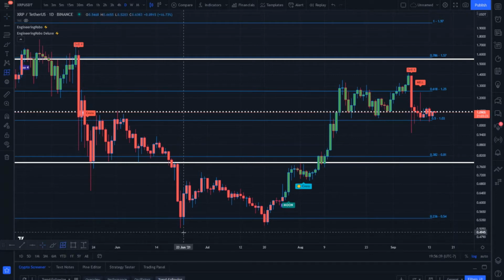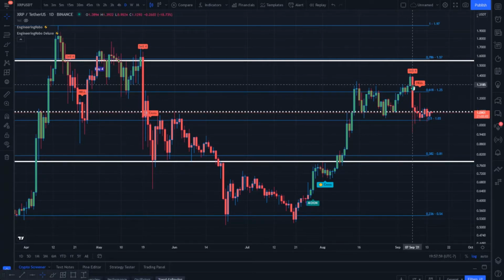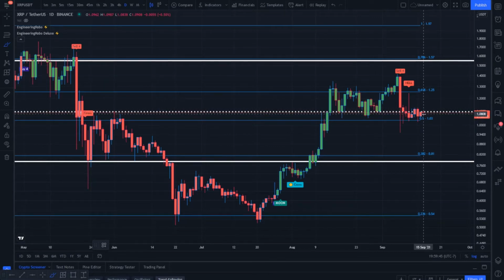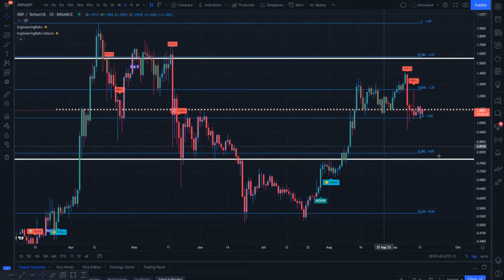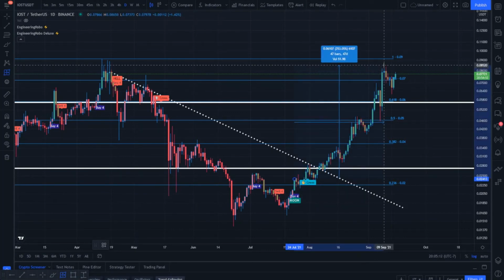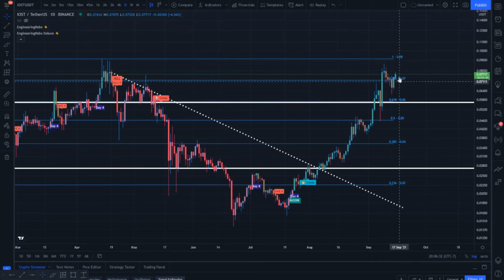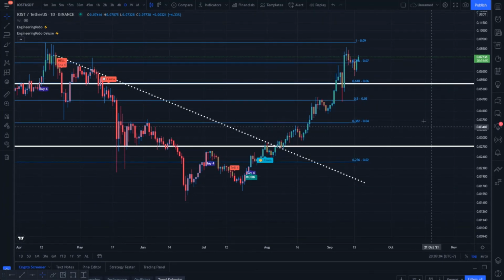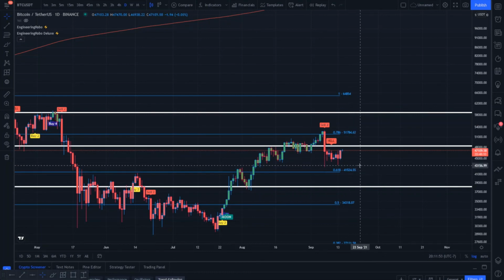How To Trade Ripple? XRP Technical Analysis! Ripple Price Prediction (Watch Until the End!!)